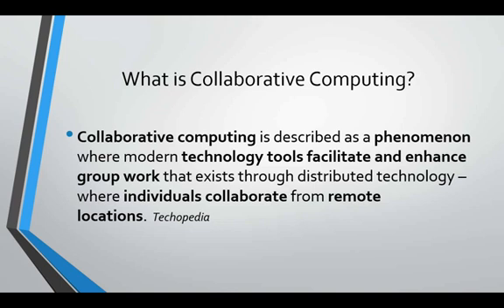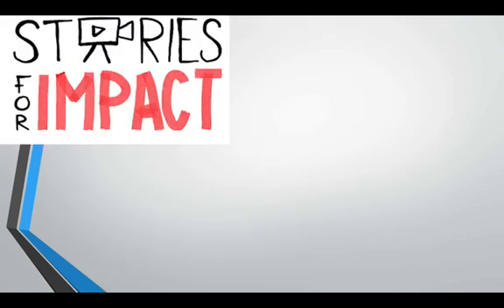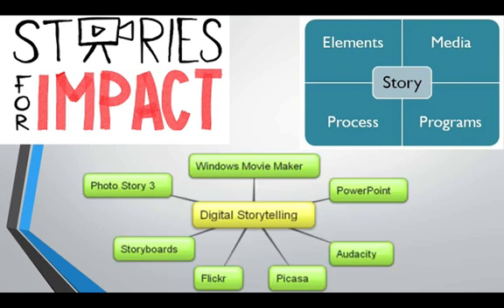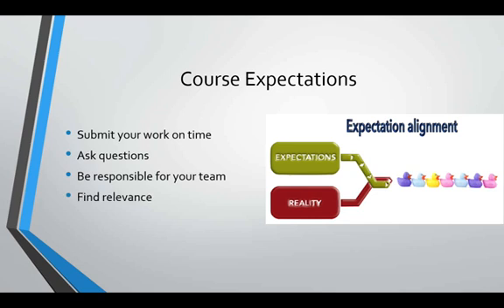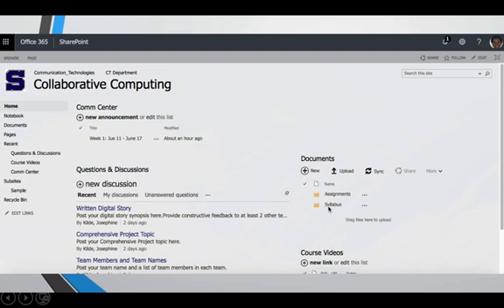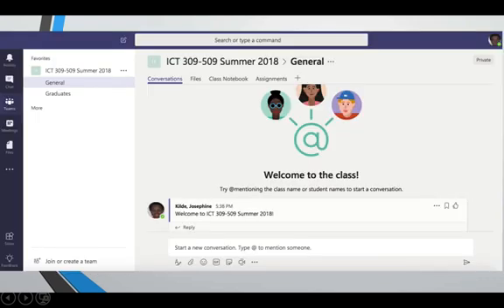ICT 309-509 Summer 2018: Intro